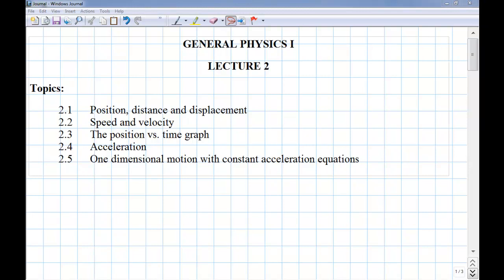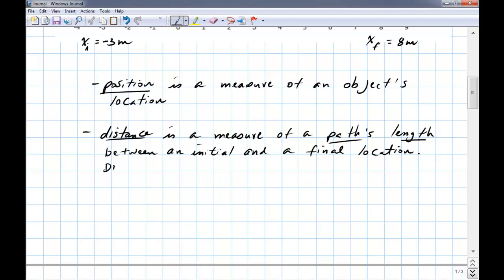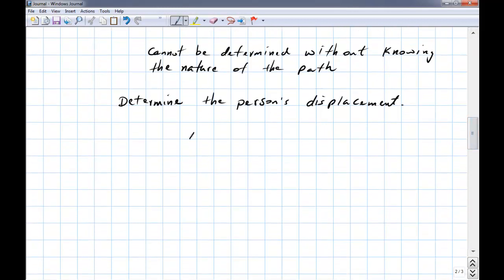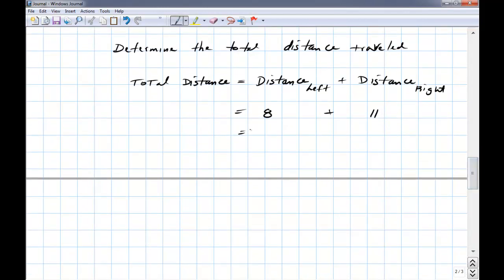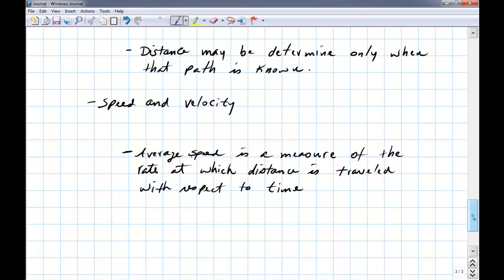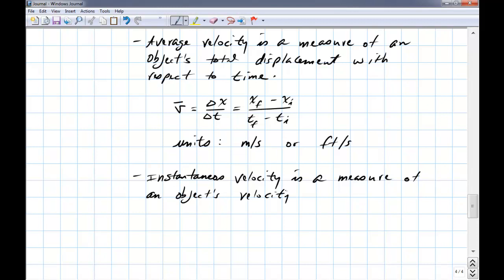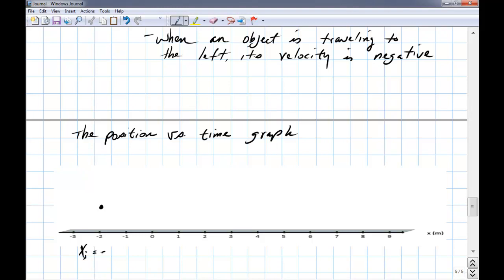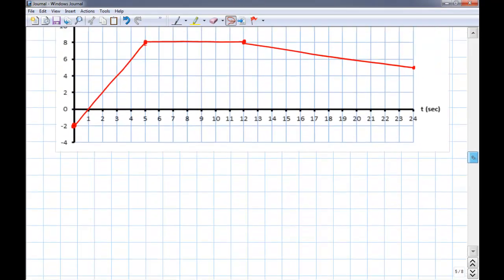PHY103 L2 part1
PHY 103 L2 part1